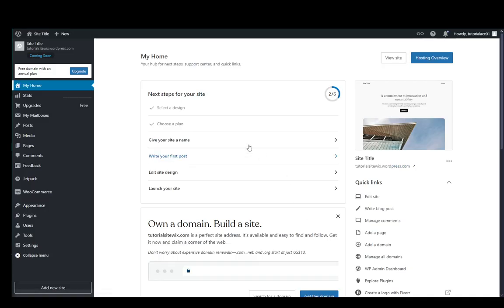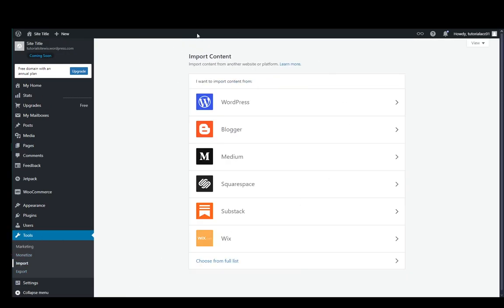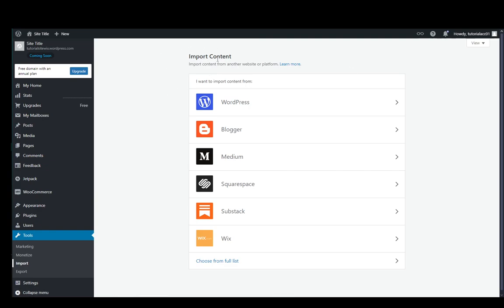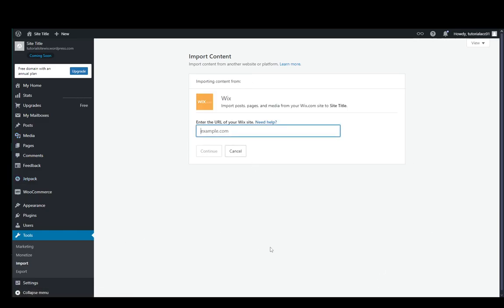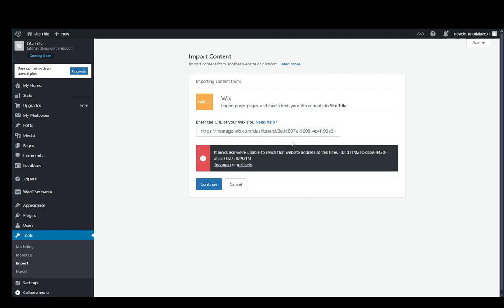How To Transfer Domain From Wix To WordPress Tutorial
Today we talk about transfer domain from wix to wordpress,wix to wordpress,migrate wix to wordpress,transfer domain